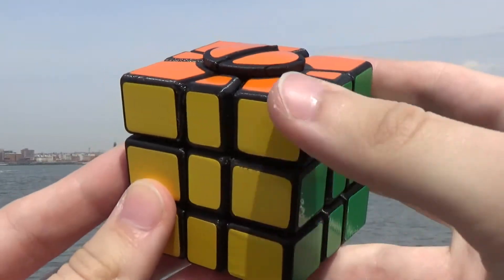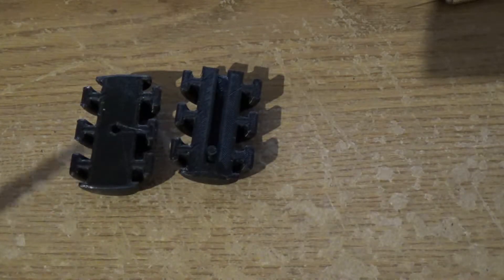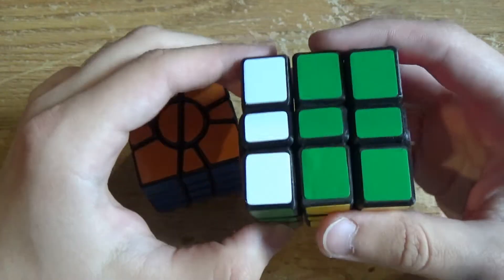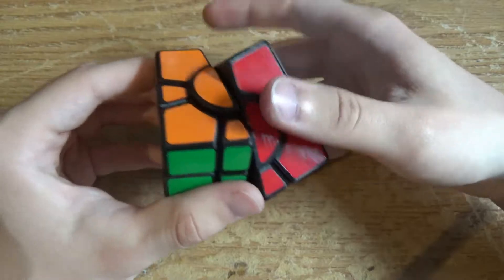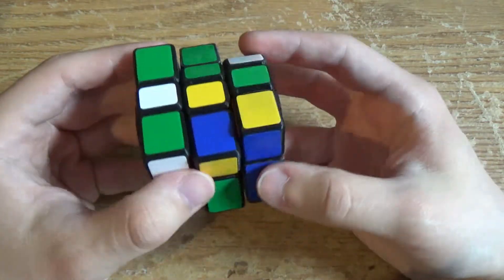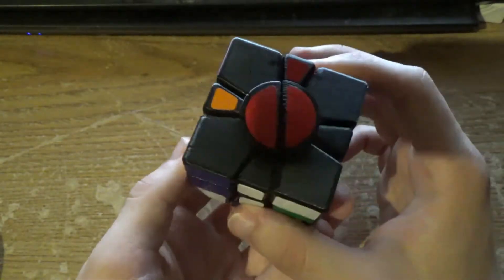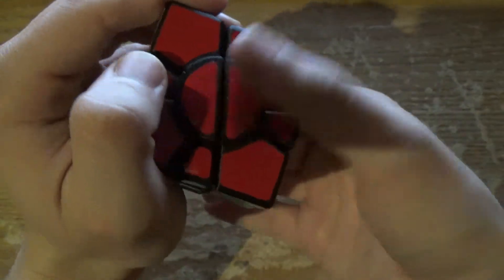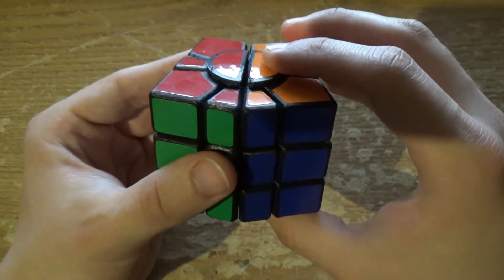Sliding Super Square-1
The Sliding Super Square-1 is a three-layered Super Square-1 puzzle with a special sliding move that allows its pieces to reach normally unattainable positions. It was designed by Jonathan Burn (NKCubed) in 2017, who posted the design publicly so that anyone with a 3D printer can make the puzzle for themselves. After its pieces are sanded, the puzzle turns very well although a design flaw sometimes causes pieces to detach from the mechanism. It is difficult to solve, much more so than a normal four-layered Super Square-1.

Timestamps:
0:00 Intro
0:46 Origins
1:51 Printable Files
3:10 Build
5:05 Demonstration
8:29 Scramble
9:02 Solving the cube shape
12:20 Final Thoughts
16:02 Print It Yourself Ratings

Print It Yourself Ratings:
▶Ease of Printing (1 = Very Simple; 10 = Very Complicated)
➥ 1
▶Required Post-Processing (1 = None; 10 = Very Much)
➥ 4
▶Ease of Assembly (1 = Very Easy; 10 = Extremely Difficult)
➥ 1
▶Final Turning Quality (1 = Very Bad; 10 = Excellent)
➥ 8.5